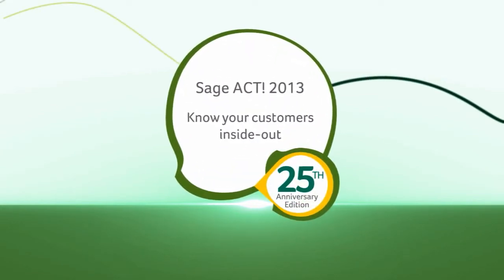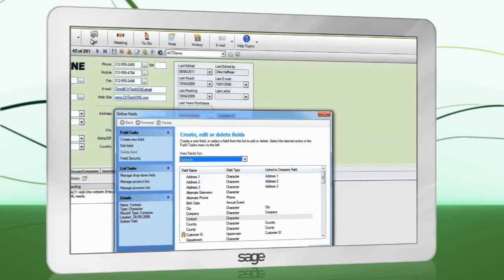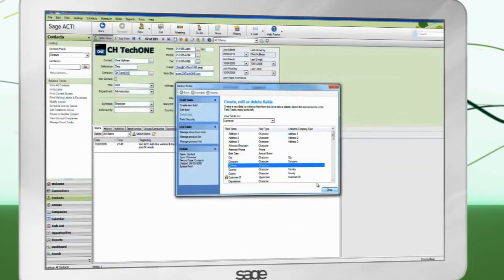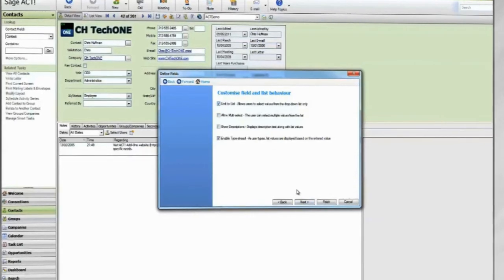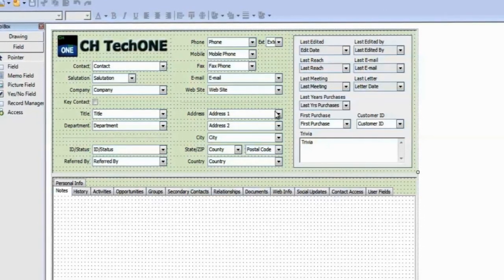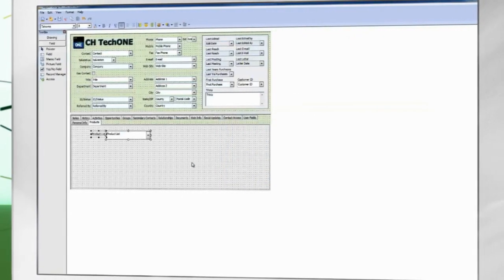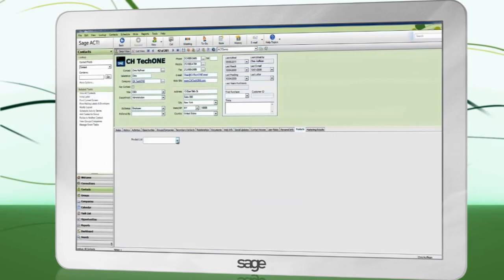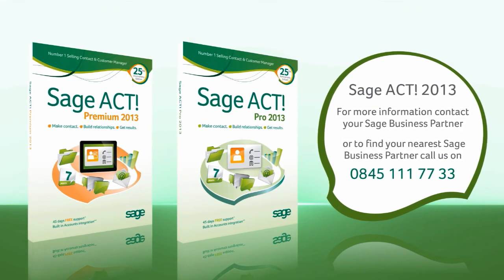Sage ACT! 2013 - Customising your database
Sage ACT 2013 Tutorial - Customising your ACT! database